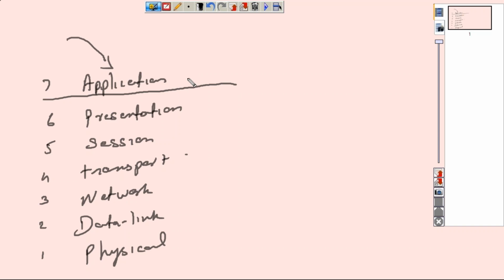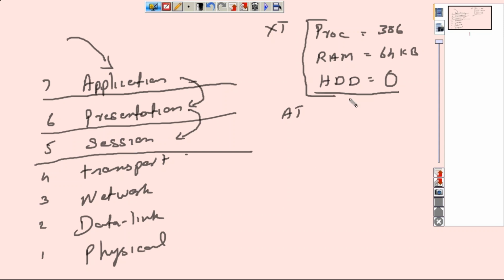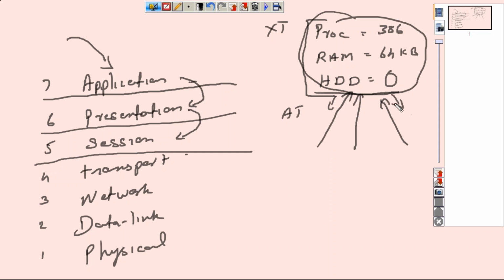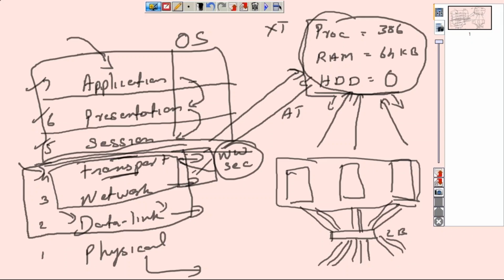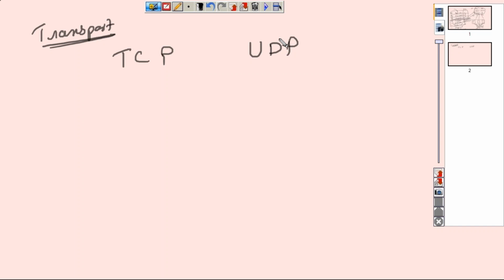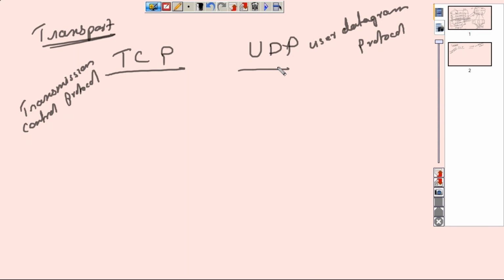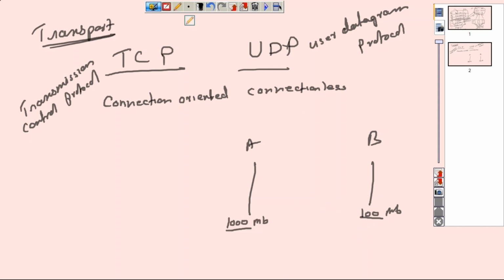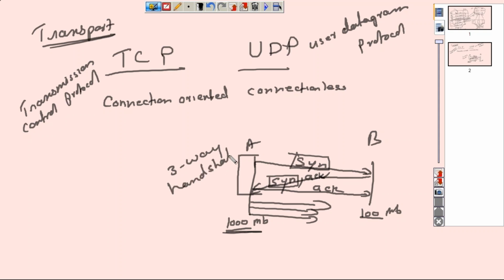3 Pre CCNA 3